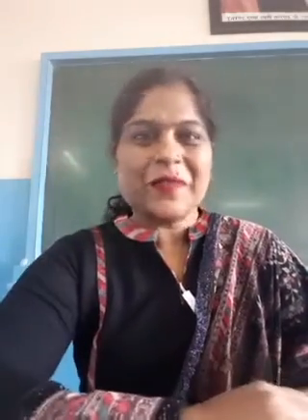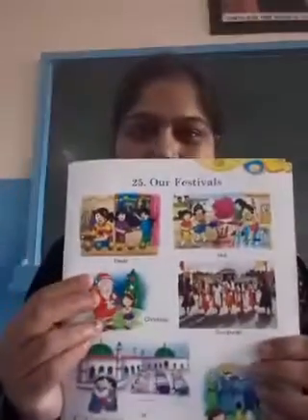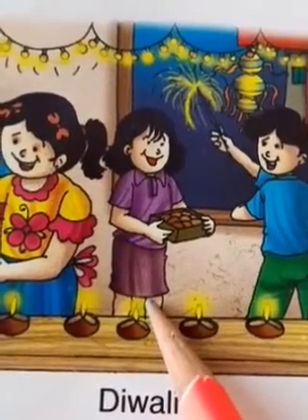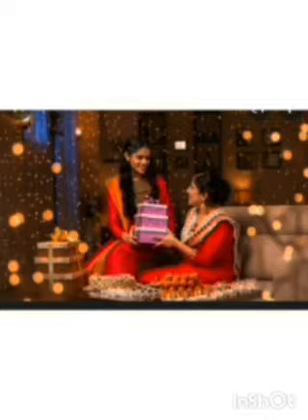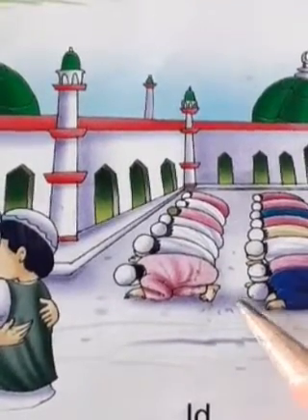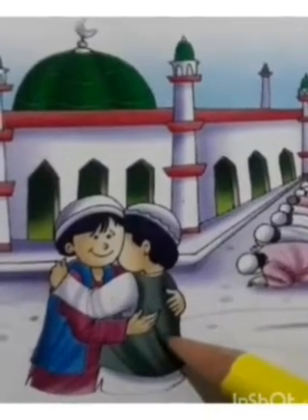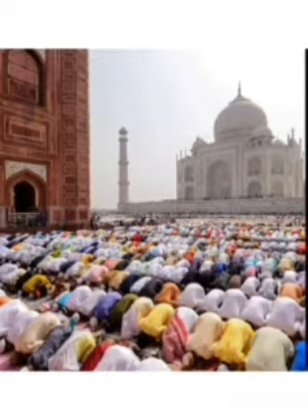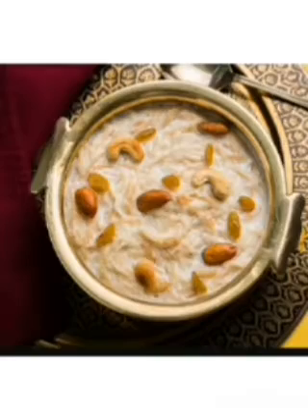14-FEB-22 L.K.G G.K OUR FESTIVALS